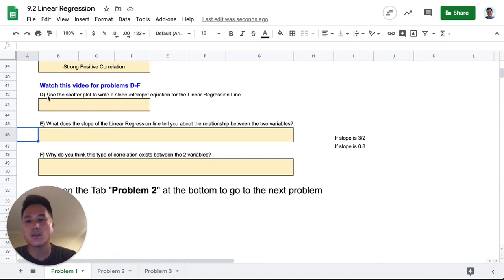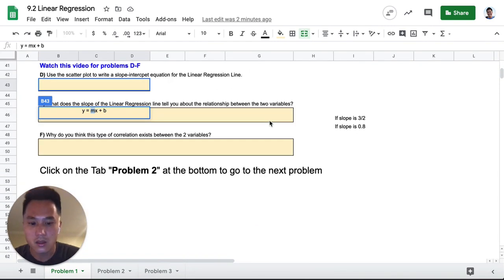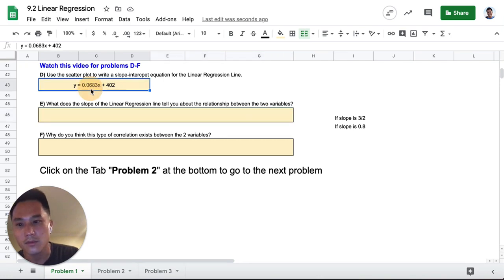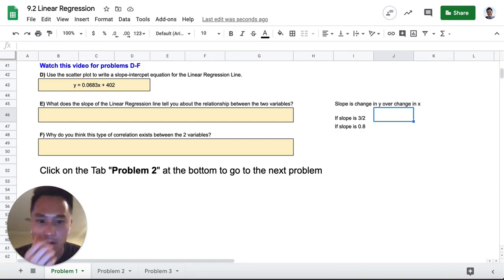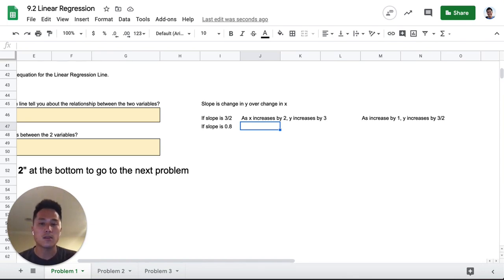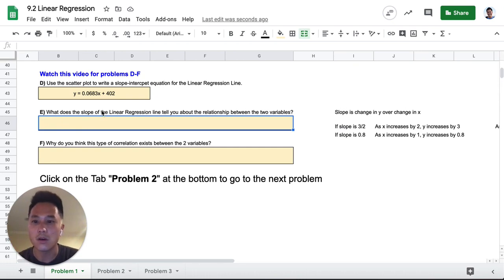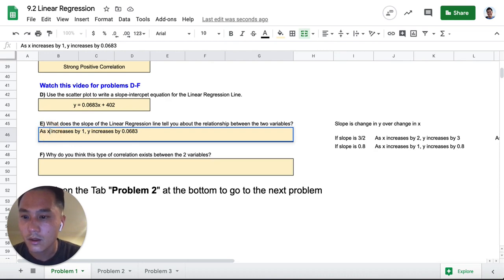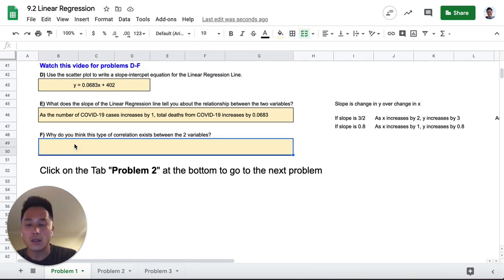Math 1- Lesson 9.2 - Linear Regression Problems D-F